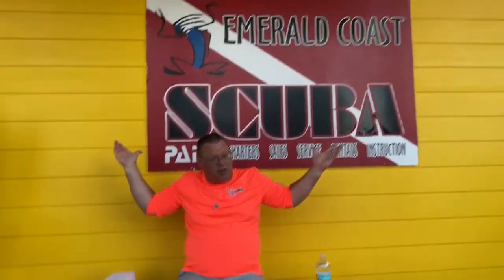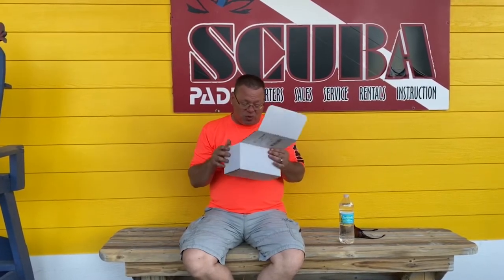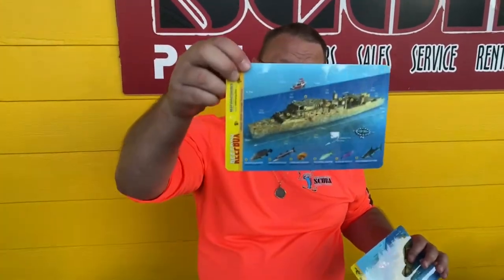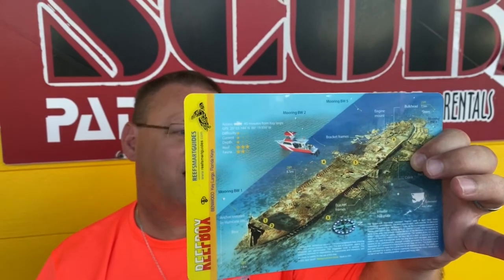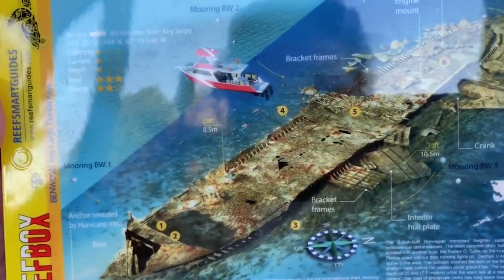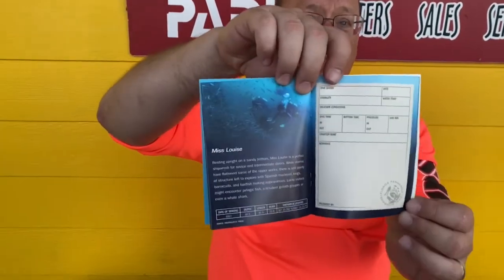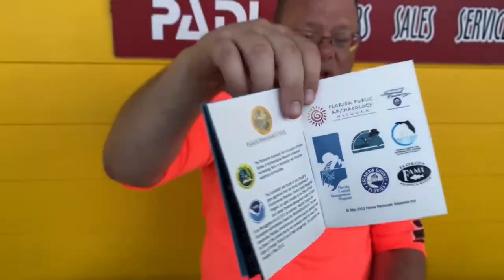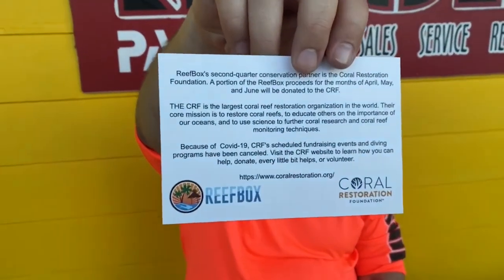April's Reef Box - Beaches are Open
Hello, fellow scuba divers,

Today let's review the month of April's Reef Box. I know it was running late but the people at Reef Box had a lot of work around's this month. A lot of scuba product manufacturers converted their assembly lines to help with the fight against Covid-19.

Also towards the end of the video, we talk about the re-opening of beaches and restaurants in Destin, Fl.

I will see you on the boat,
Chris